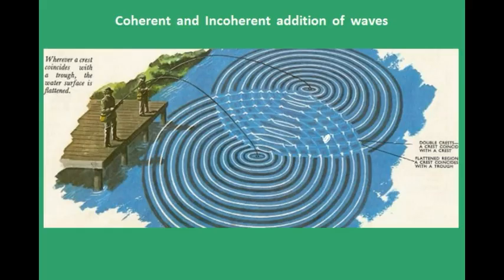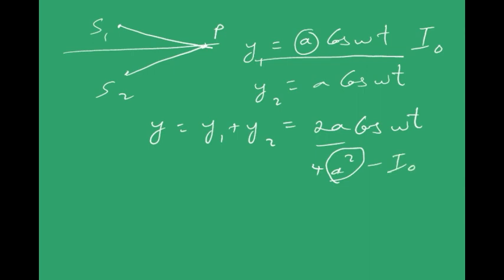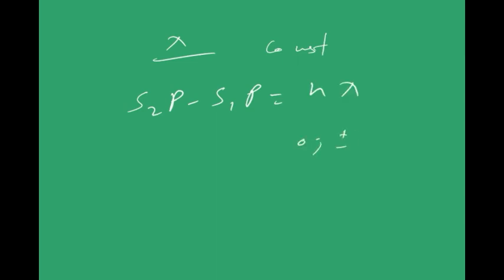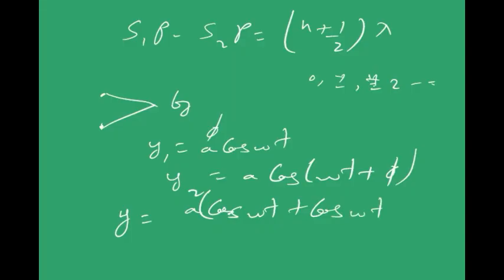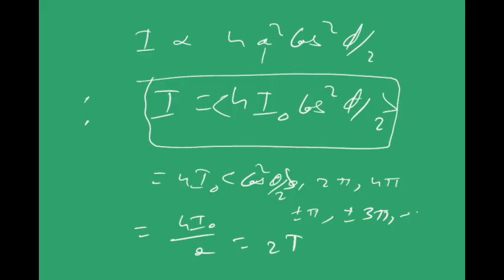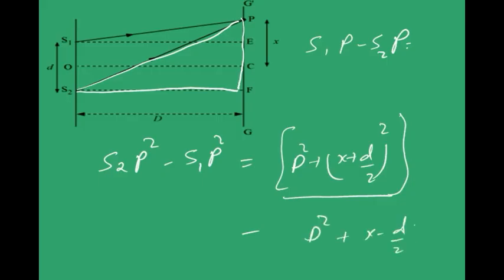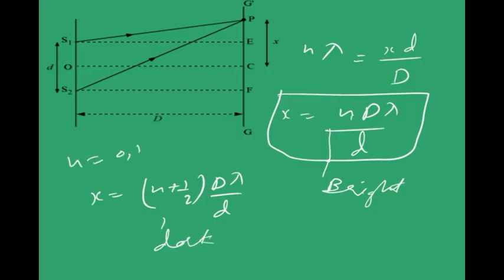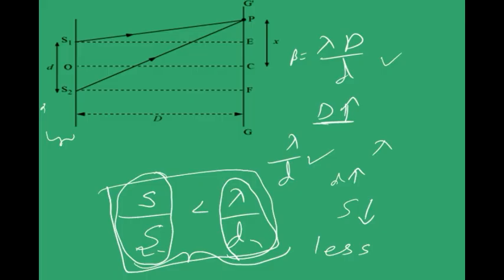Class 12 Wave Optics Chp 10 2